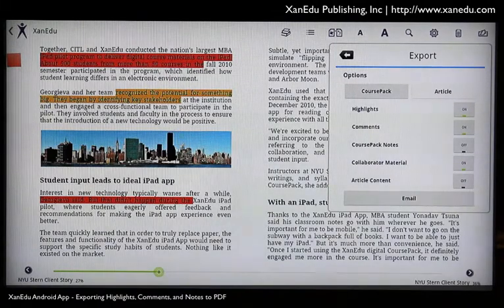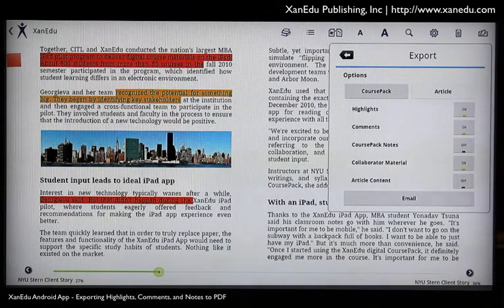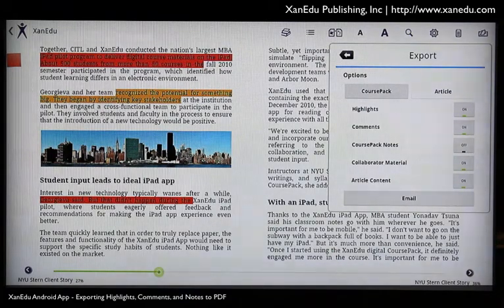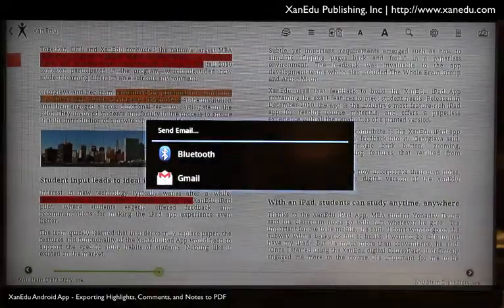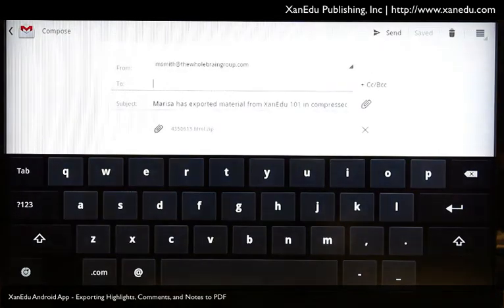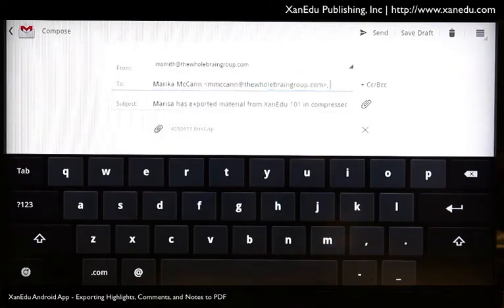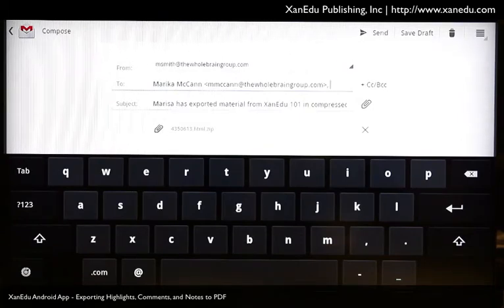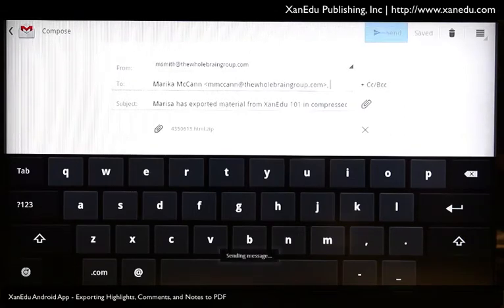Export CoursePack Highlights & Notes to PDF - XanEdu Android App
How to export highlights, comments, and CoursePack notes to a PDF file from the XanEdu Android App

The XanEdu Android App makes viewing, managing and interacting with XanEdu custom course materials, coursepacks, and eTextbooks easy and efficient.

XanEdu Publishing, Inc. is the number-one faculty-preferred provider of course packs and custom textbooks that support enhanced teaching & learning in the higher ed classroom. Our mission is to enhance the classroom experience by providing a toolset that brings together the best content and technology for instructors and learners.